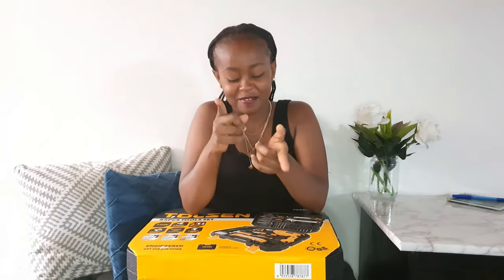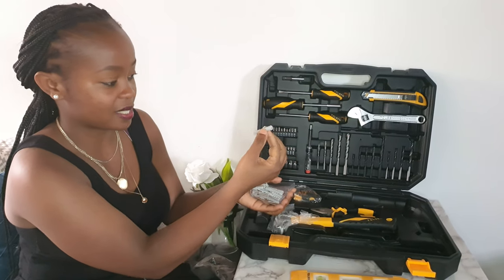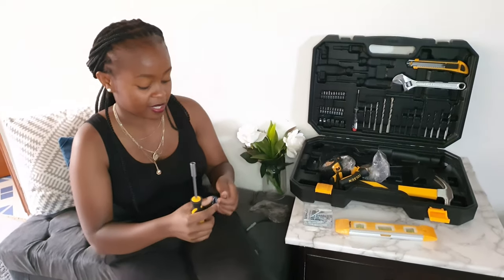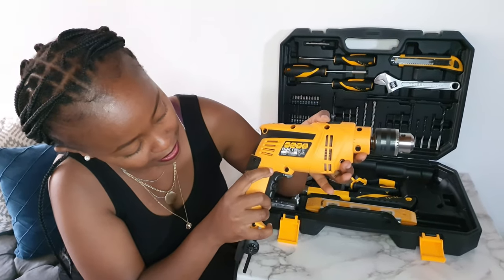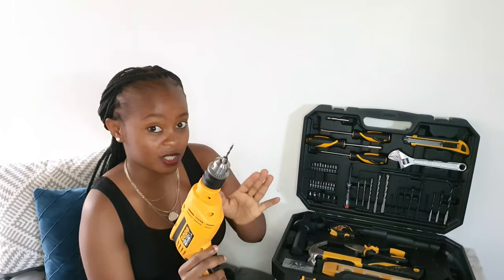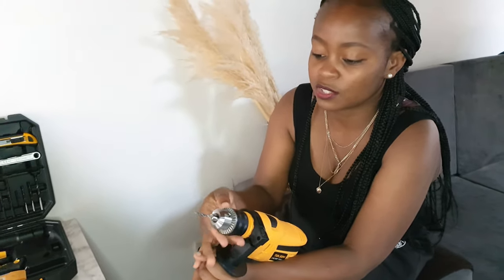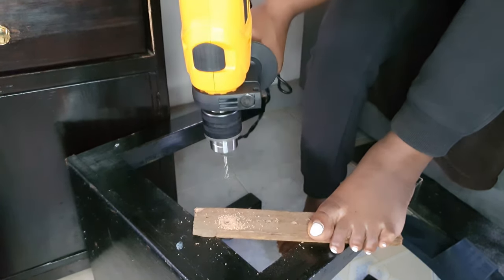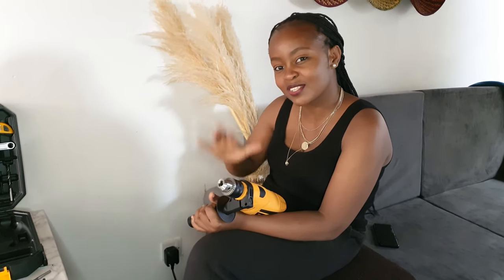DRILL TOOL SET UNBOXING | HOW TO USE A DRILL | STUCK DRILL CHUCK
Hey guys! Hoping you're doing well. Karibu Sana, and thank you for stopping by. In this video, I share with you an unboxing video of my tolsen 95 pcs drill toolset, how to use a drill and how to fix a stuck chuck in a drill.

LOVE & LOVE 😘